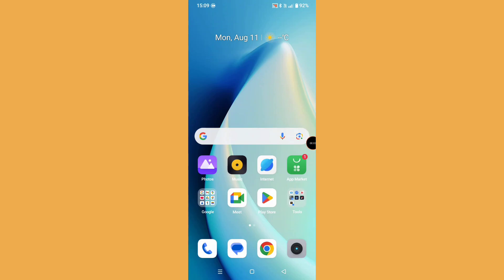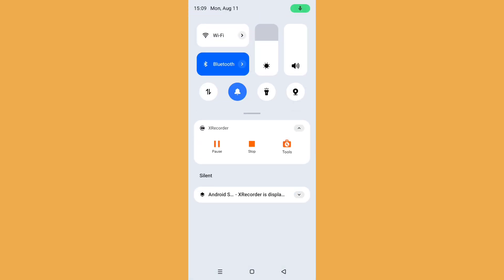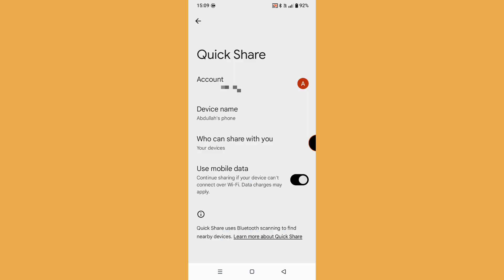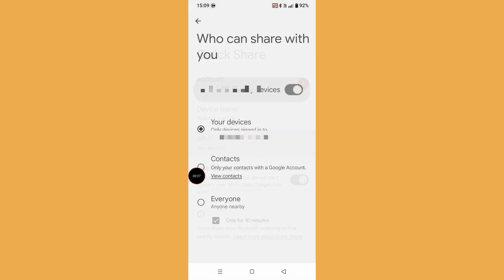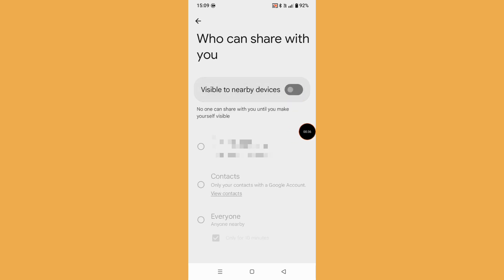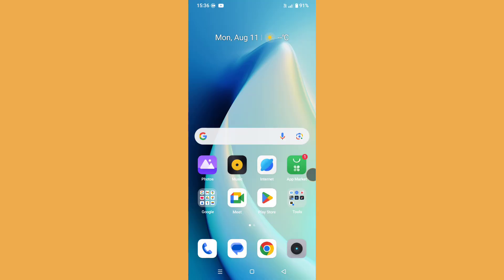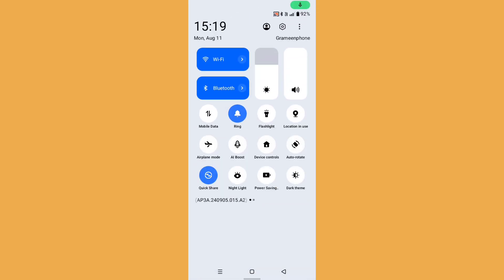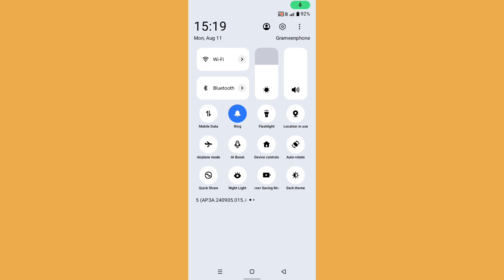How to Turn Off Quick Share || Turn Off Quick Share on Android Phone || Stop Quick Share